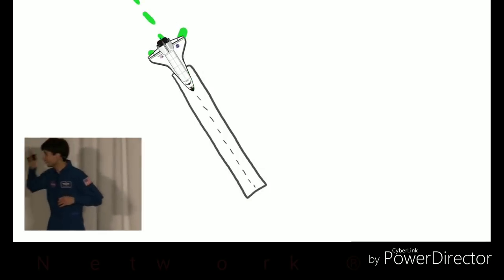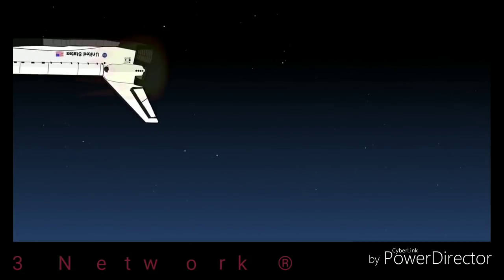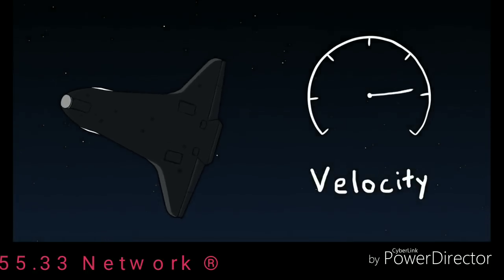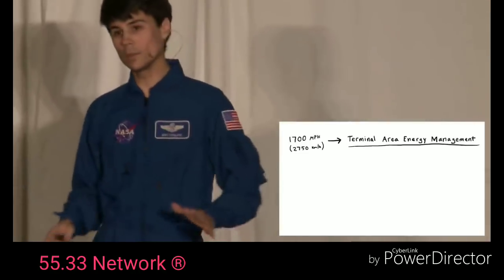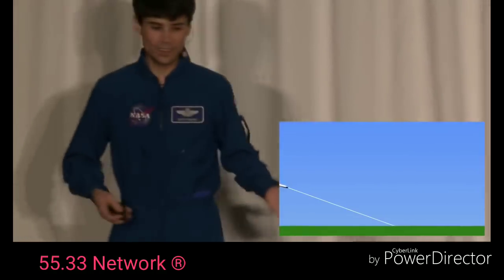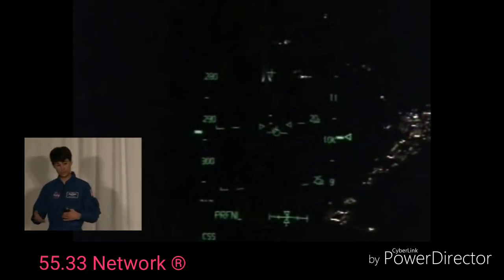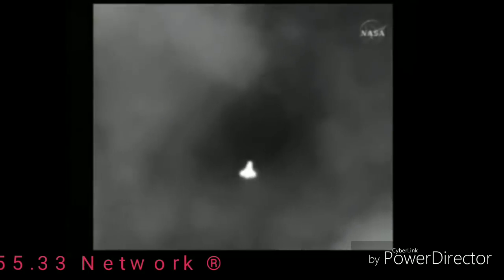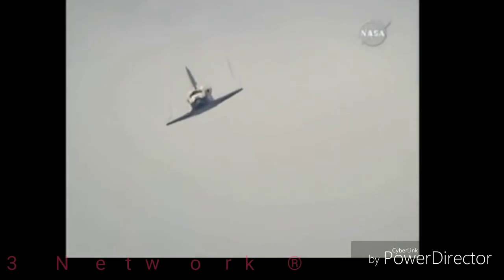Cara Pesawat Ulang-alik kembali ke Bumi (Pernahkah terpikir?🤔)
Inilah Cara Pesawat Ulang-alik Antaraiksa, seperti Discovery, Atlantis, Chalangger kembali ke Bumi.
Bagaimana lintasanya, berapa kecepatannya, dan bagaimana teknisnya dapat kita saksikan pada video ini.

Semiga bermanfaat
55.33 NETWORK ®